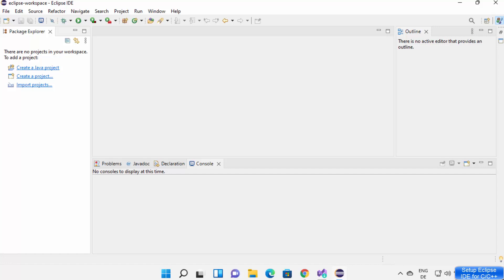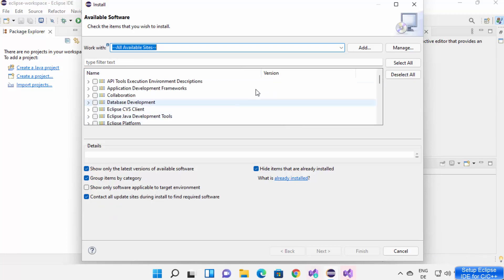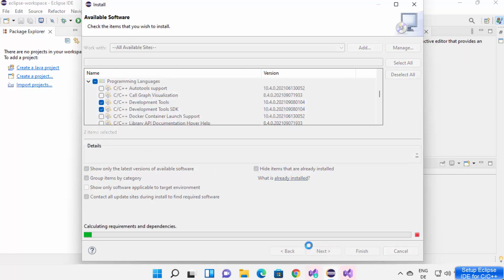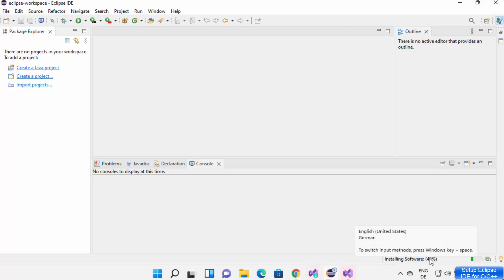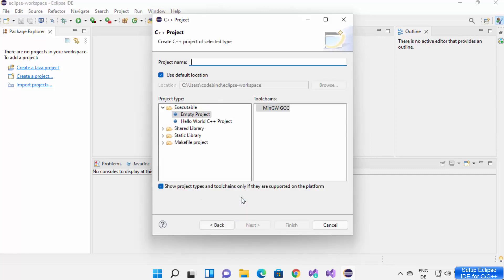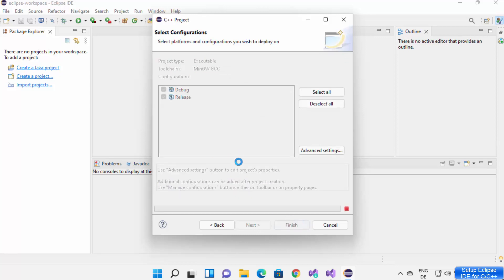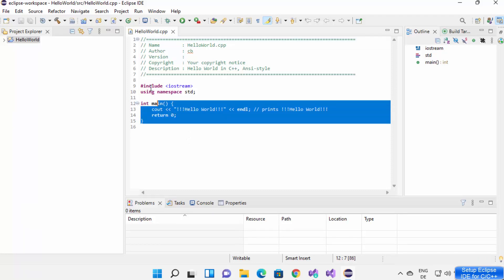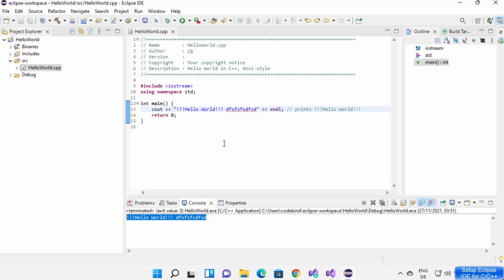How to Setup Eclipse IDE for C/C++ Development in Easy steps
Welcome to our tutorial on how to set up Eclipse IDE for C/C++ development in easy steps!
Eclipse IDE is a powerful tool for developing C/C++ applications, but it can be daunting for beginners. In this tutorial, we'll guide you through the process of setting up Eclipse IDE for C/C++ development in easy and simple steps.

We'll cover all the essential steps, including installing Eclipse IDE, configuring it for C/C++ development, setting up a new C/C++ project, and building and running your first C/C++ program.

By the end of this tutorial, you'll have a solid foundation for using Eclipse IDE for C/C++ development and be ready to tackle more complex projects.

So, whether you're a beginner looking to get started with C/C++ development or an experienced developer looking to switch to Eclipse IDE, this tutorial is for you. Let's get started!